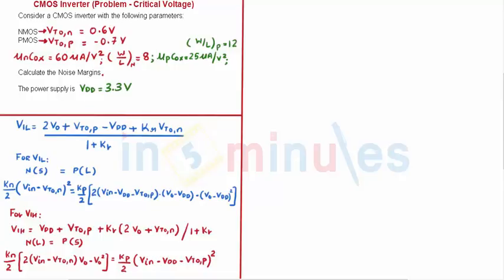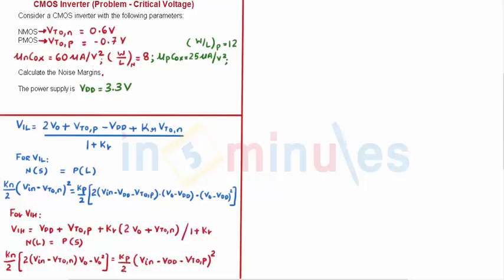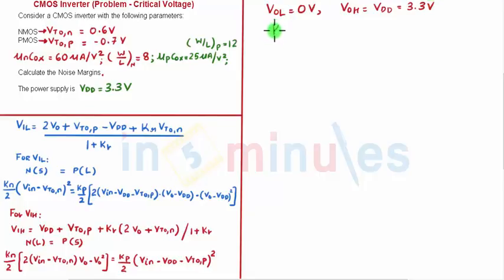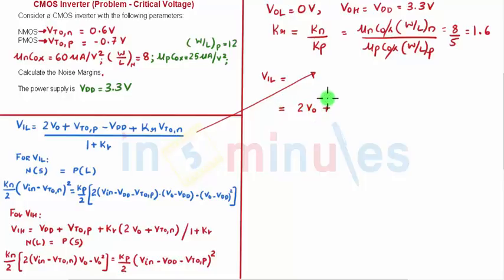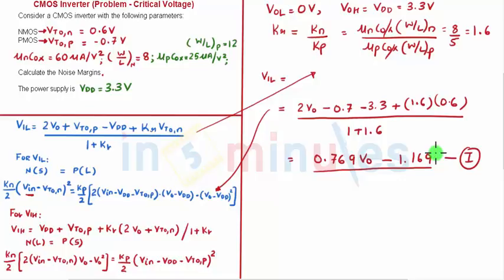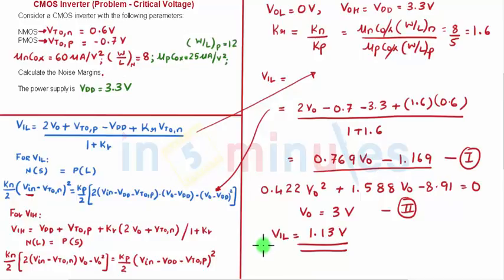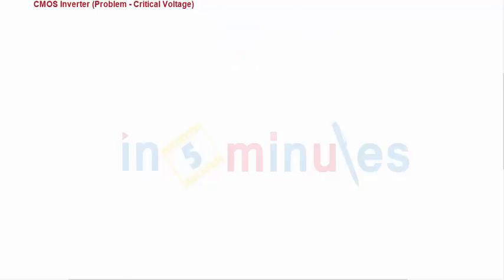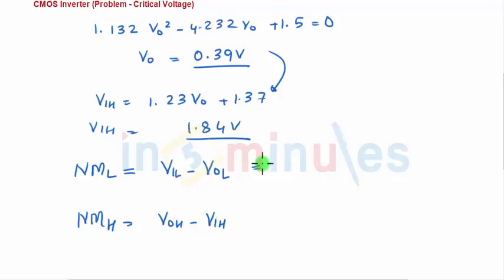Module2_Vid28_CMOS Inverter Critical Voltage Problem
Hi All,

This video basically covers the CMOS Inverter Critical Voltage Problem.